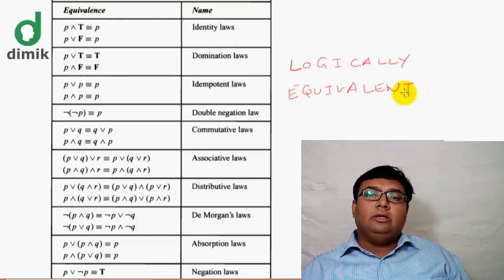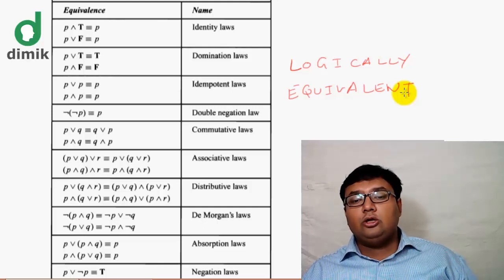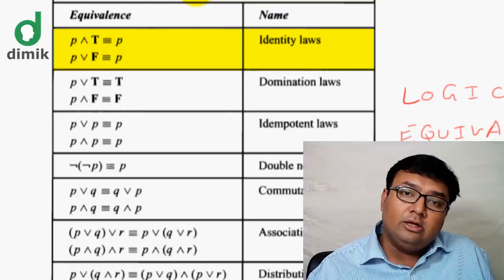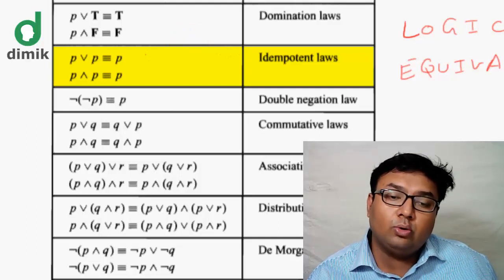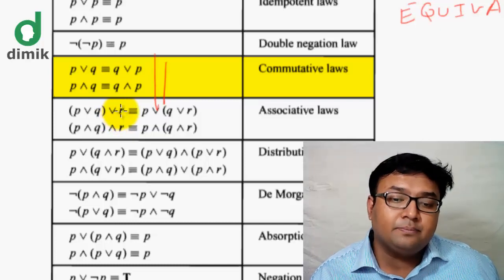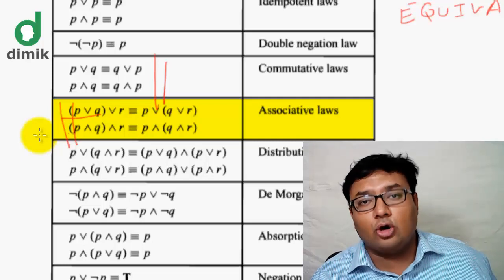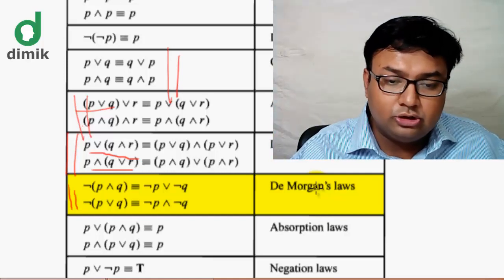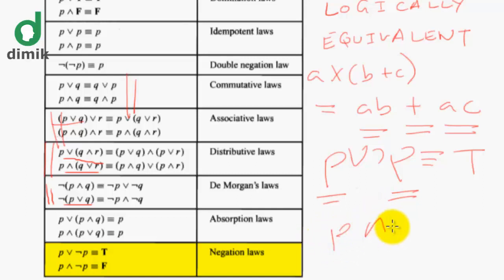CS101 - Discrete Mathematics - Logical Equivalence (লজিকাল ইকুইভ্যালেন্স)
Discrete Mathematics
Week 01 - Introduction
Lecture 03 - Logical Equivalence

বিচ্ছিন্ন গণিত
প্রথম সপ্তাহ - সূচনা
লেকচার ০৩ - লজিকাল ইকুইভ্যালেন্স